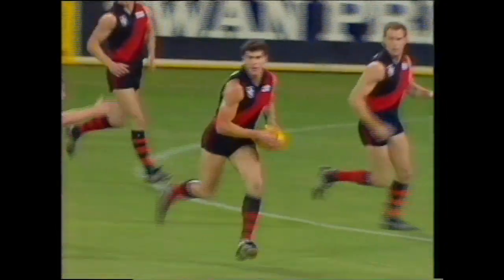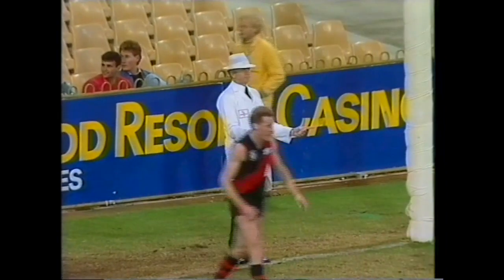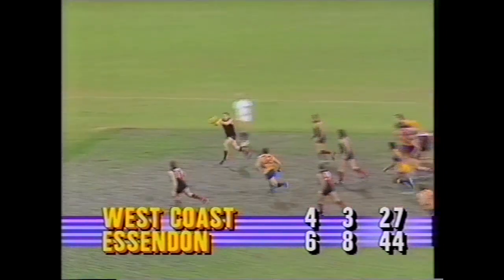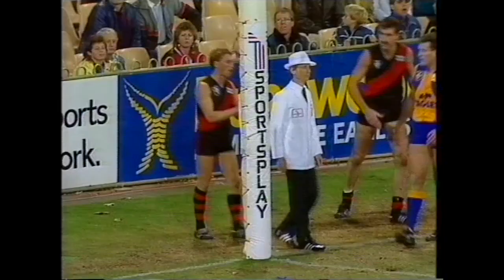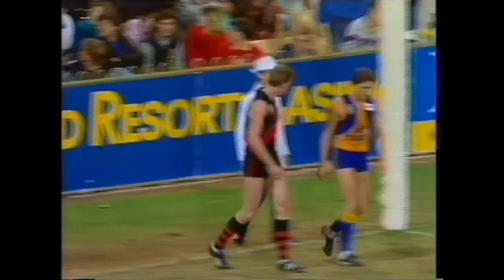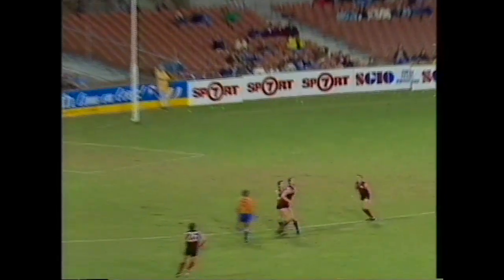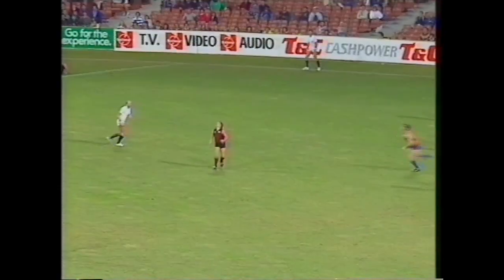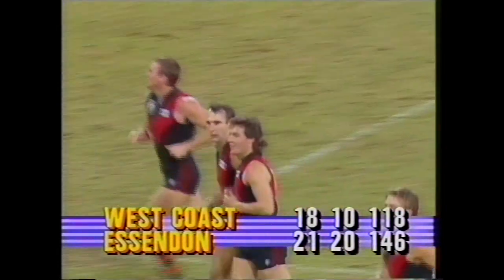Essendon Highlights - Rd 15 1987 v West Coast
Ess 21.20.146 def WC 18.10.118
The first time the Bombers and the Eagles ever played in Perth delivered a high-scoring game, with the Dons eventually running out 28 point winners. But the star of the show was undoubtedly the big full forward Paul Salmon, who destroyed the Eagles with a bag of 11 goals.